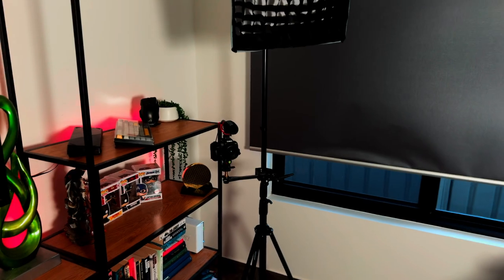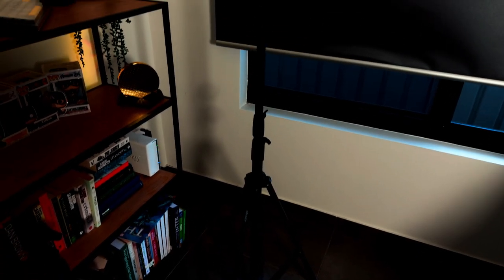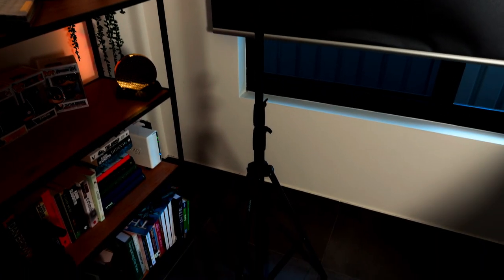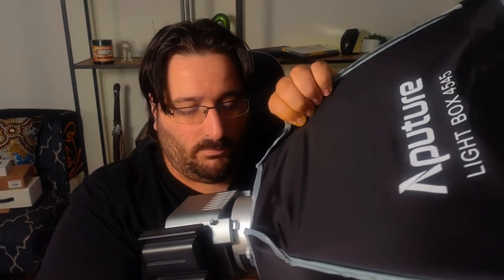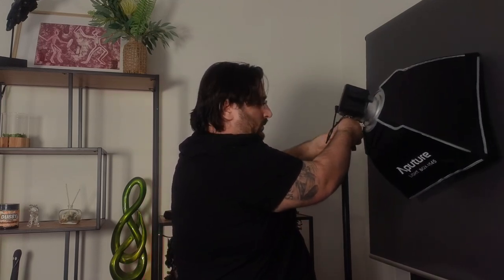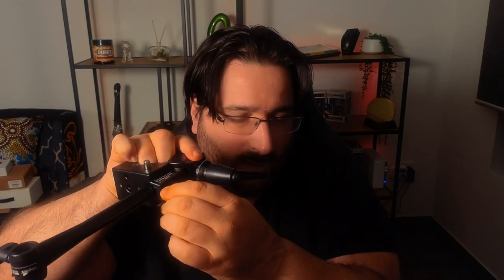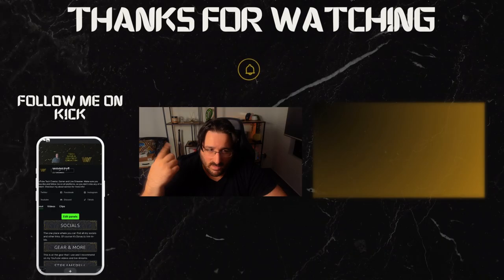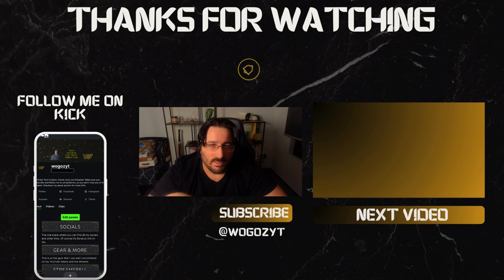All In one YouTube Stand